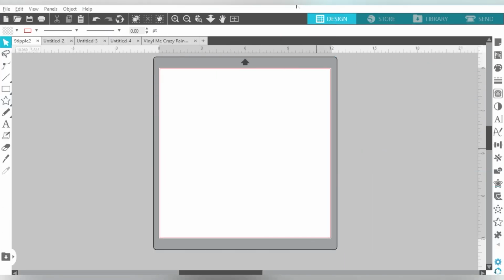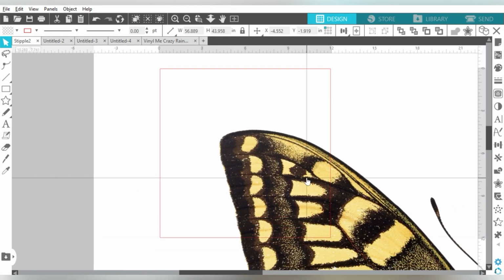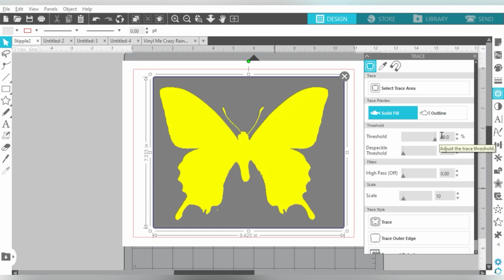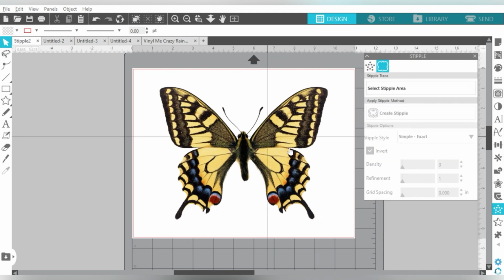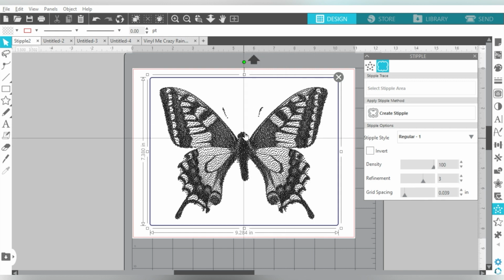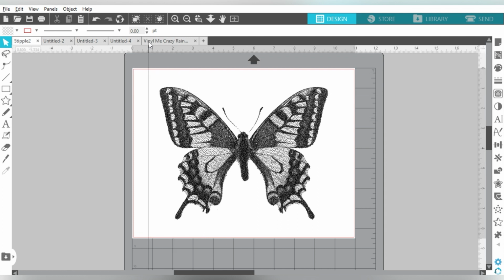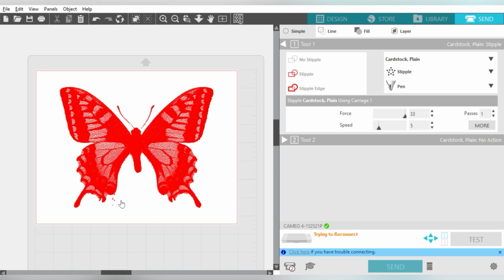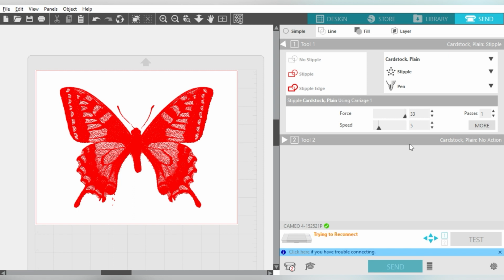✨ Introduction to Stippling with Silhouette Cameo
❤️ Stippling with the Silhouette Cameo 4.  Stippling is an amazing and underutilized feature of the Silhouette Curio and recent Cameo models. While it is often overlooked, there is a wide range of artwork that you can create using Stippling with various material.

This tutorial is a great introduction to Stippling using a Silhouette Cameo 4.  This video will walk you through setting up your file with the Stippling tool, then using your Cameo and a basic marker to create a dramatic piece of artwork that you’ll happily frame for your home or office.

00:00 - Intro
00:17 - Stippling Overview
01:14 - Importing An Image
01:34 - Resizing Image
01:51 - Page Setup Panel Settings Check
02:12 - Remove Background From Image
03:02 - Stippling Demo
06:53 - Send Panel Settings
09:33 - Printing Design
09:58 - Finished Design
10:40 - Roundup